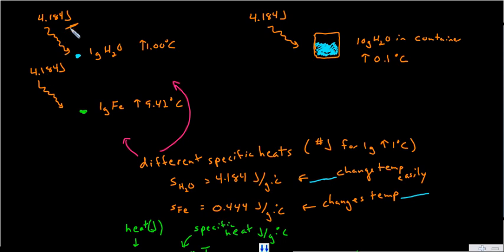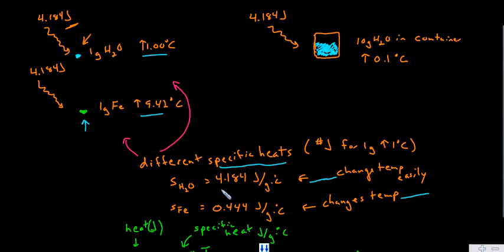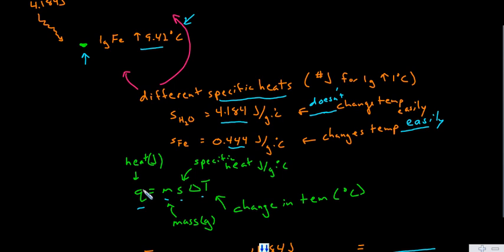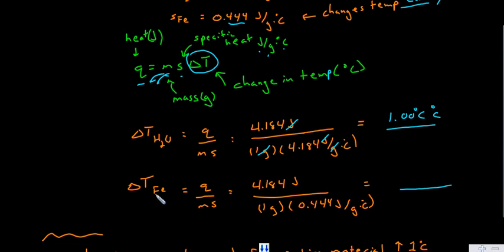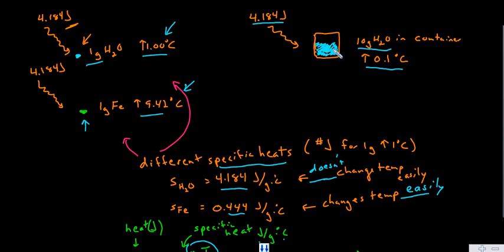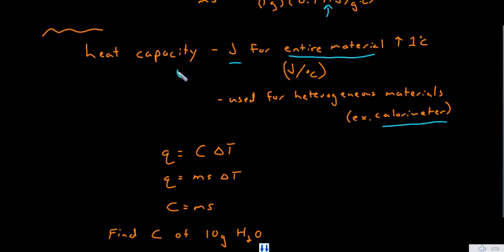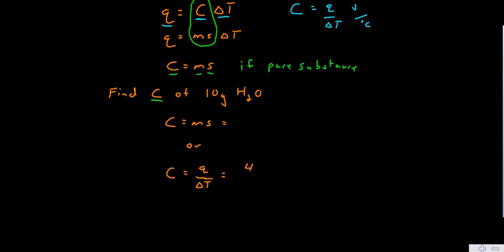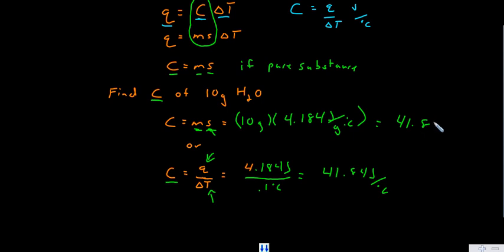Specific Heat and Heat Capacity